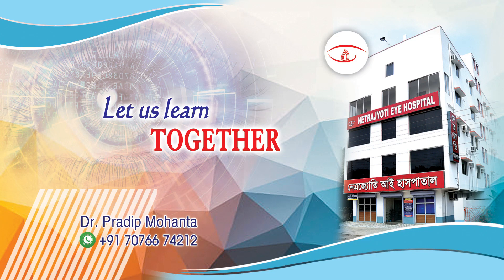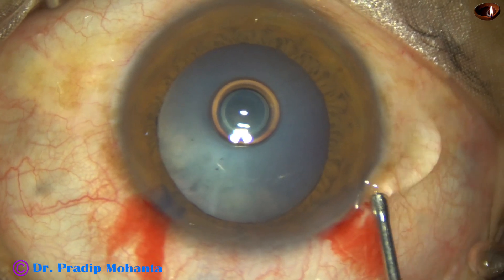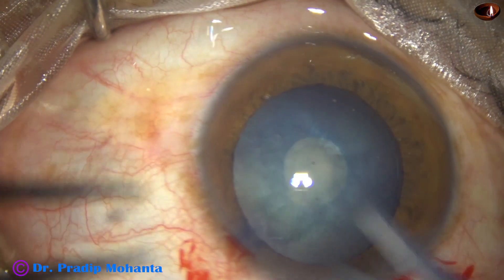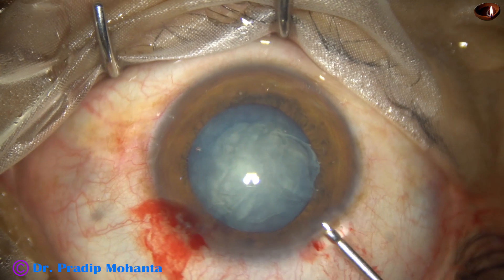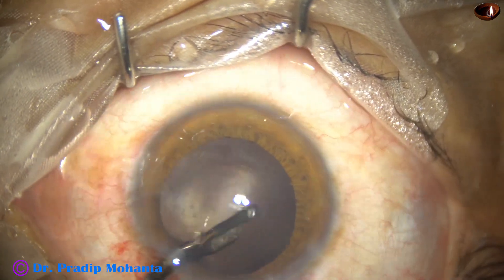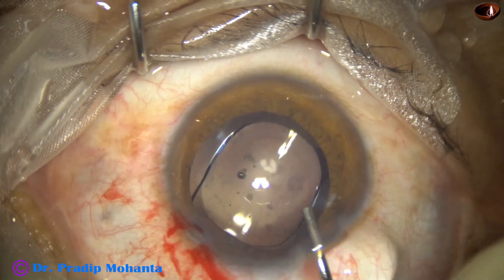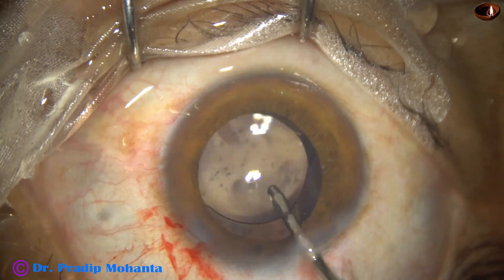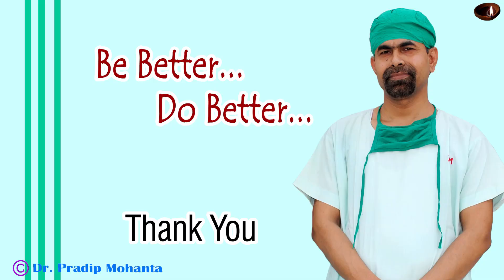Management of a Cataract in a silicone oil filled eye - Pradip Mohanta, the 3rd November, 2021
1. Rhexis done very carefully,
2. Soft cataract - a prechopper used for nuclear division,
3. Nucleus managed - us power 50%, FR 40, Vacuum 400 mmHg
4. IOL implanted